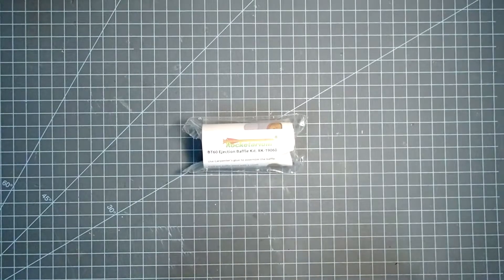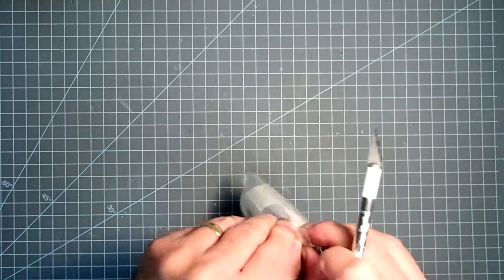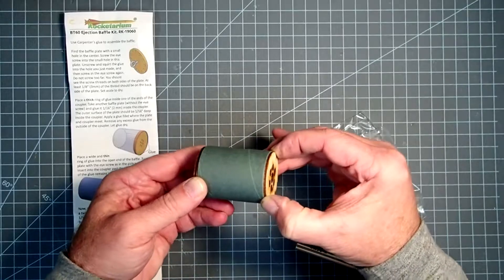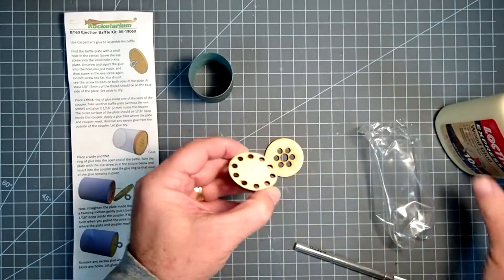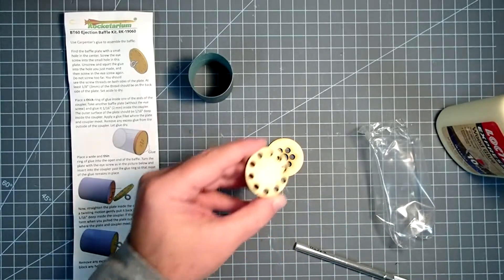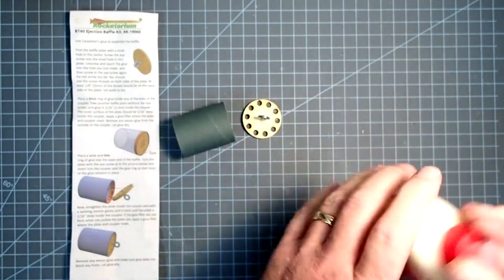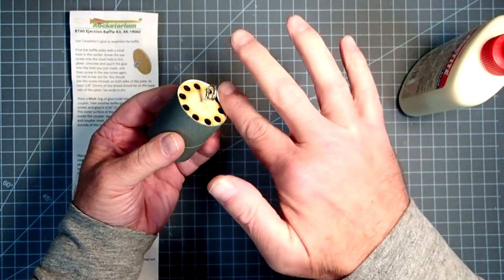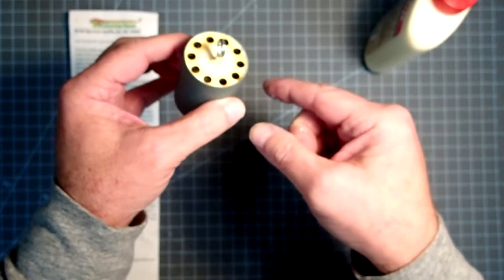Rocketarium BT-60 ejection baffle assembly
All Rocketarium kits come with an ejection baffle, which allows safe recovery system deployment without the need for wadding or shredded cellulose "dog barf." Rocketarium also sells ejection baffle kits for standard size body tubes from BT-20 to BT-80. The BT-60 baffle shown here is representative of most of their baffles.